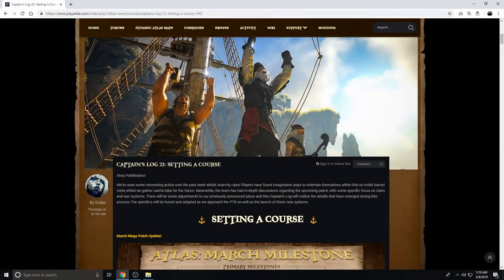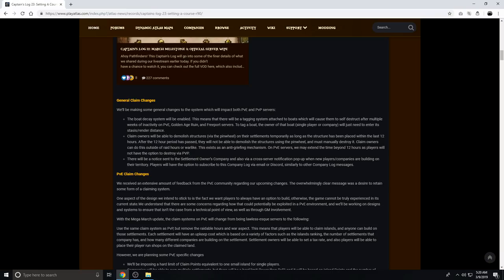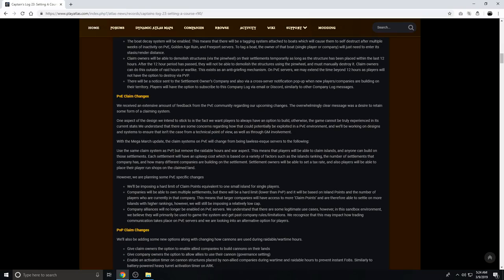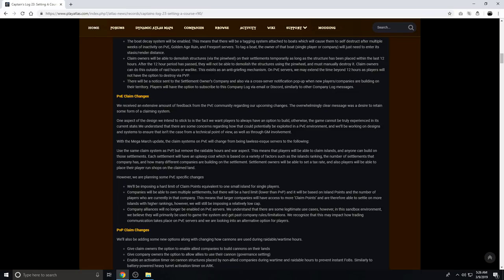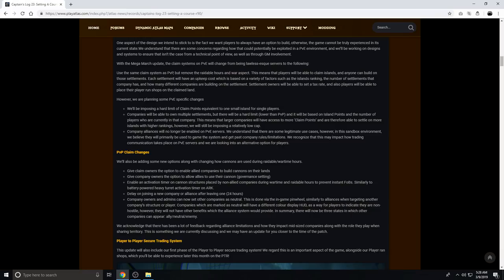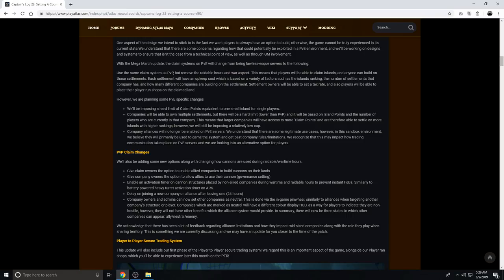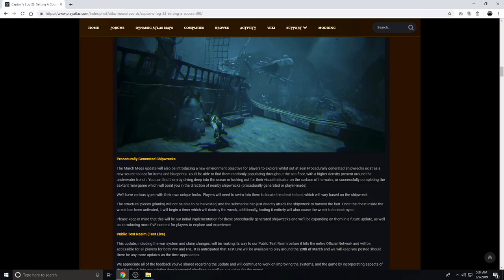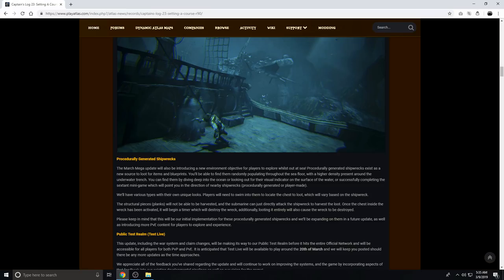Atlas: NEW UPDATE! New PvE Shipwrecks, PvE Claim, Player Trading System, & MUCH MORE!Captains Log 23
Today we take a look at the newest Captain's log for Atlas. Captain's Log 23 talks about the changing some systems for the upcoming Mega March update. These changes include giving PvE servers a claim system similar to PvP servers, more PvP settlements changes, new PvE shipwrecks, new player trading systems, and much more. Thanks!

Track Name: "Seas At War"